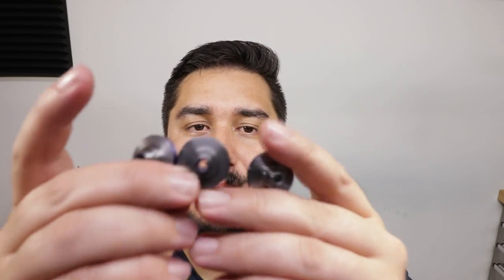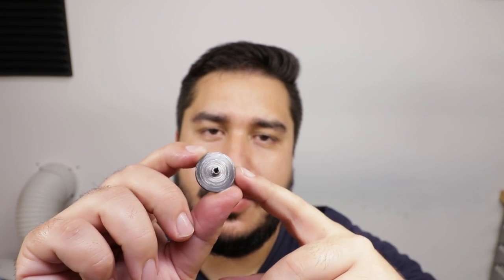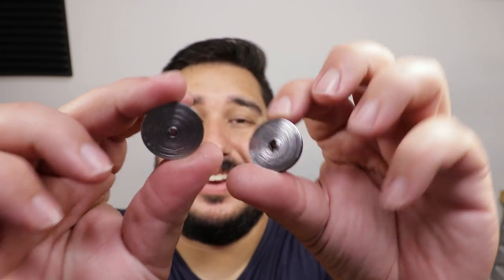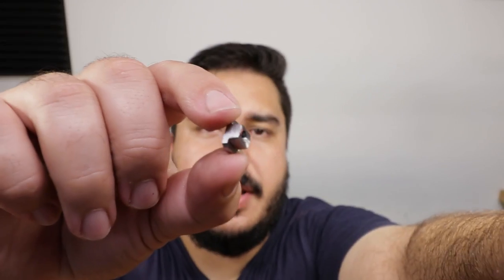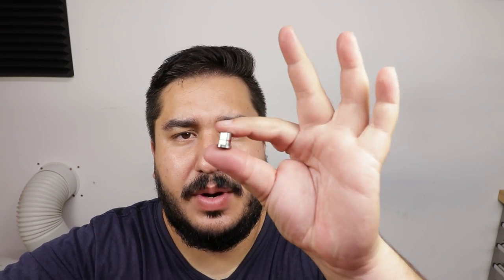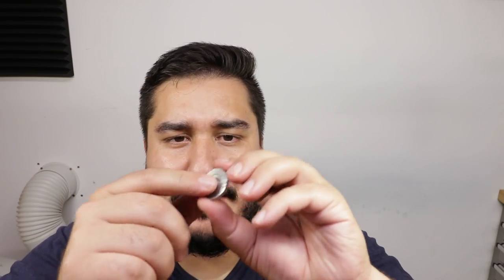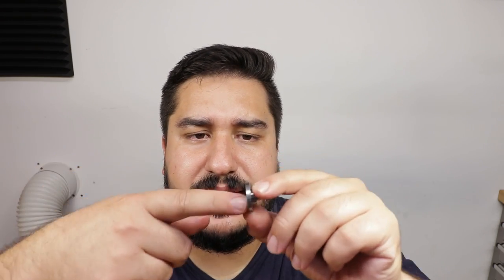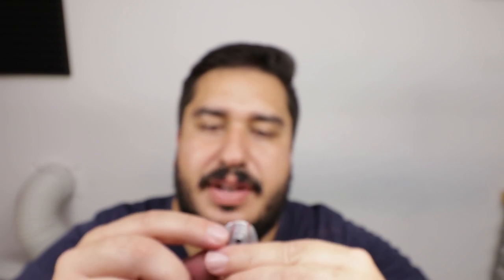Making Faceplate Clamps for Watchmakers Lathe Part 2 - Watchmaking Vlog 43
Watchmaking Vlog Episode 43 - In this watchmaking episode I start to make some clamps for the faceplate of my Cowells CW90 Watchmakers Lathe.

It's a quick update I basically continue making more clamps and I'm almost done.

Its only a short video, look forward to seeing you on the next one.

I am so excited for the future, I feel like I am one step closer to realising my dreams of making watches.

Dean DK